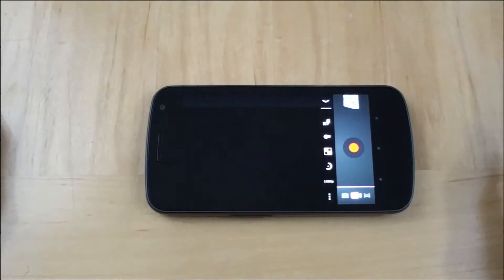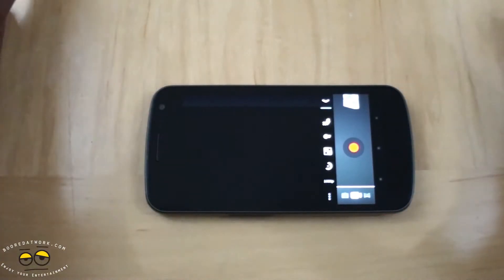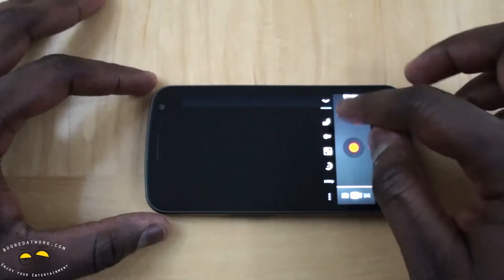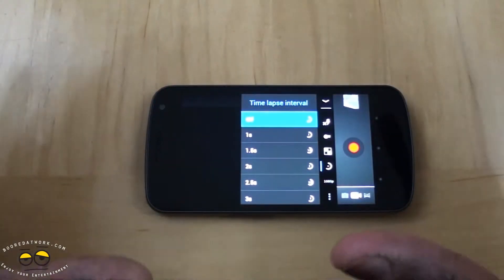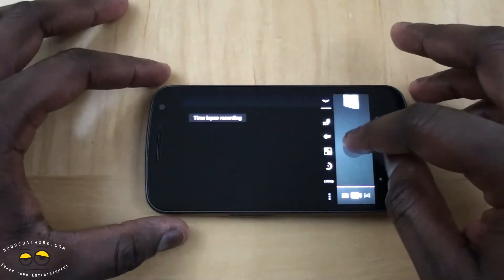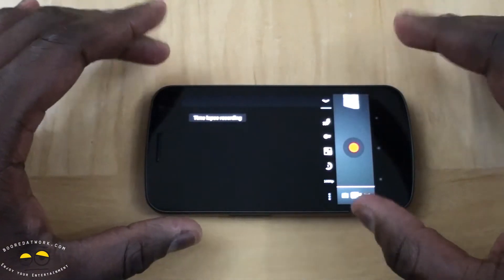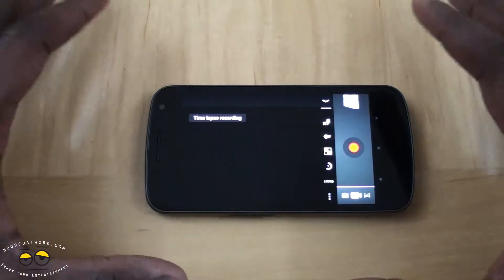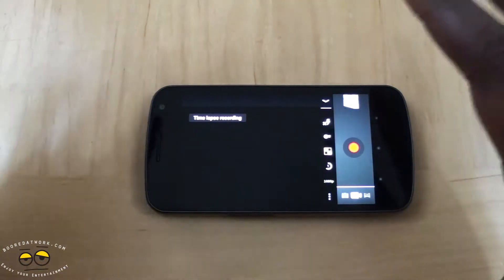How to create a Time-Lapse Video on the Galaxy Nexus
The Galaxy Nexus with Android 4.0 ICS is equipped with the capability to records time-lapse videos. In this video we show you how to set it up and record long periods of time in short video burst..

The Time-lapse setting ranges from 1-10secs and you can record up to 1080p. Once you have selected an interval of your choice, just click record and you are all set. Make sure you have your Galaxy Nexus plugged in, as you most likely have to leave your device for a while. Also not there is no sound record in a time-lapse video.

In My sample video actual time is 30 mins. Time lapse time is 1.58min. My time lapse was set at 1sec.